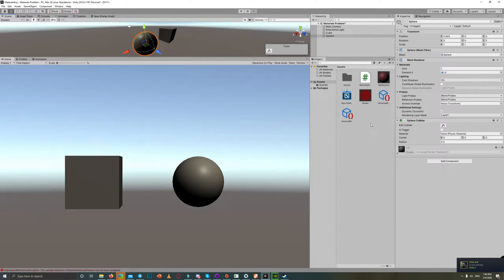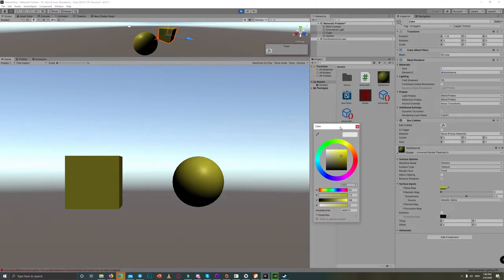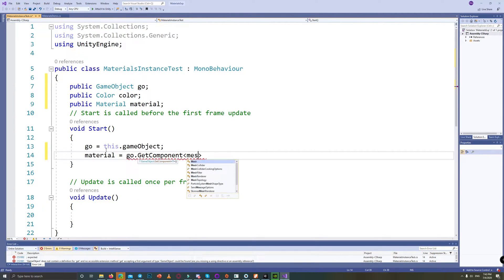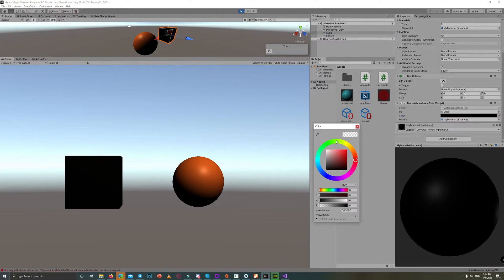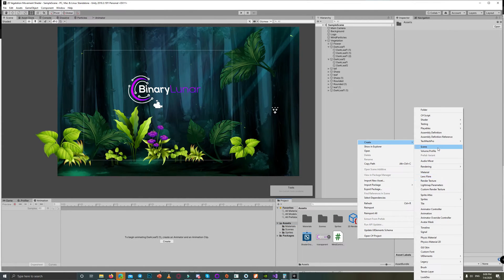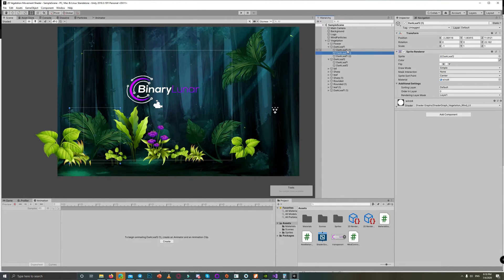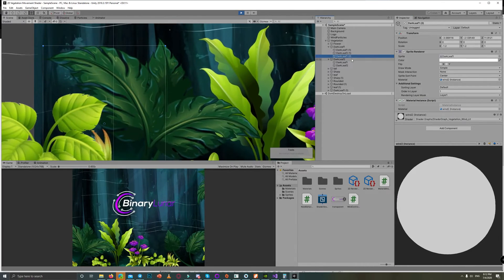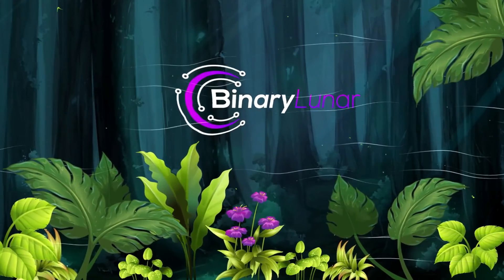Materials Instances Done the Right Way - Unity Tutorial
Suffered searching for the right way to create material instances in Unity Engine ? In this video we will show the right way to have material instances so you can change each material instance properties without effecting the other instances and without effecting the original material asset.